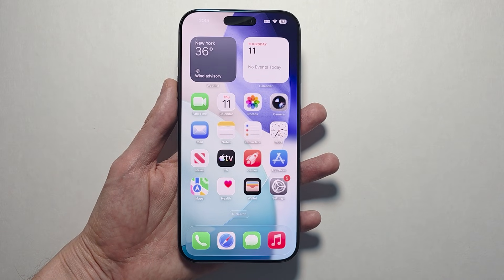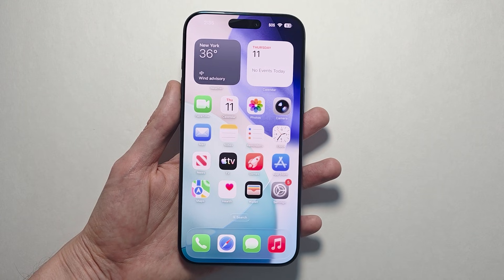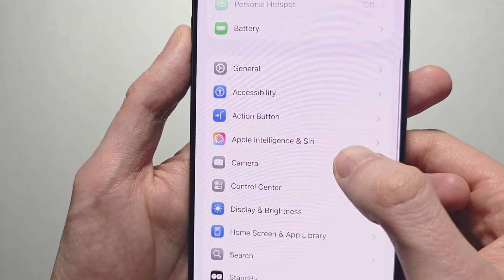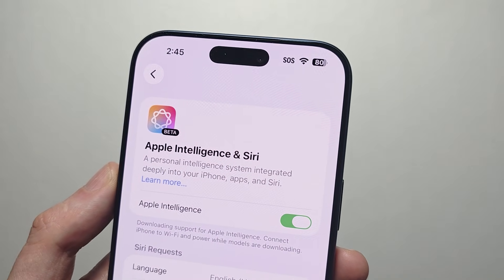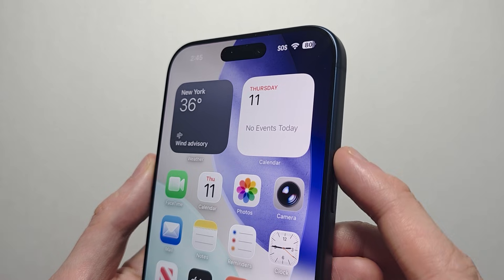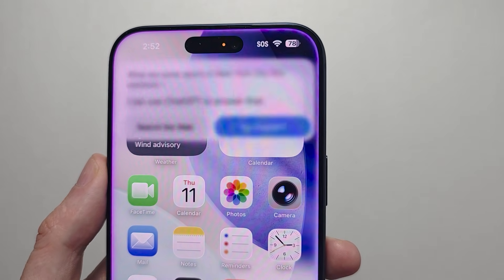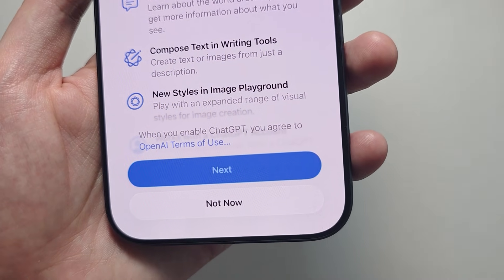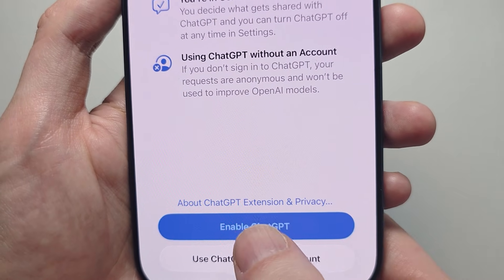iPhone 17: How to Use Apple Intelligence!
How to turn on and use Apple Intelligence (AI) on iPhone 17, 17 Pro, or 17 Pro Max. Also how to use with ChatGPT.